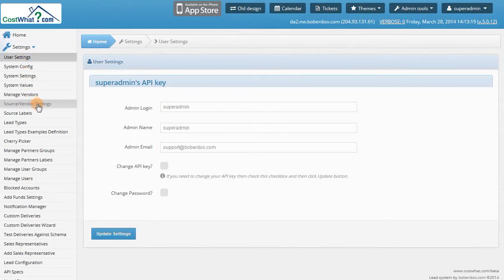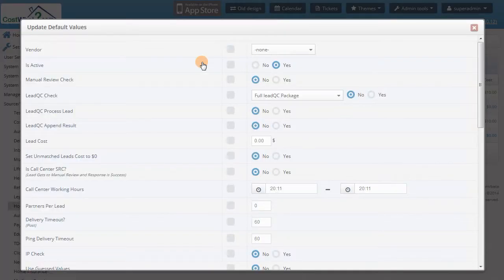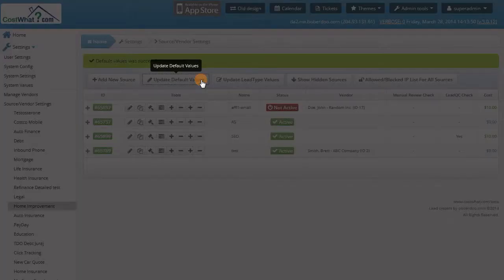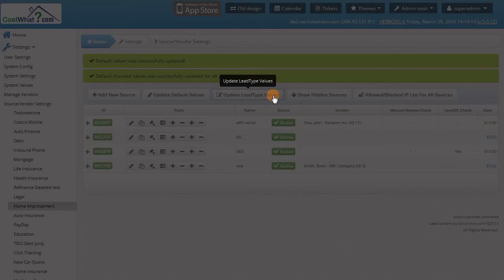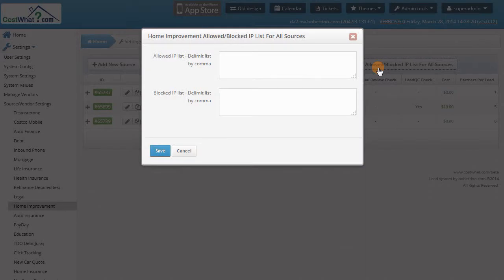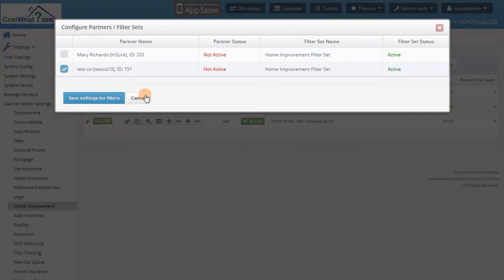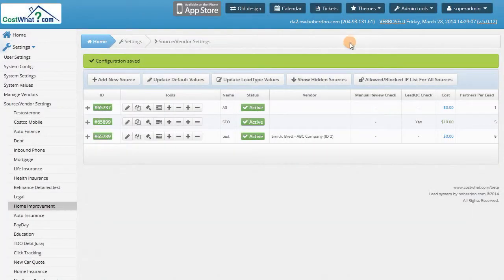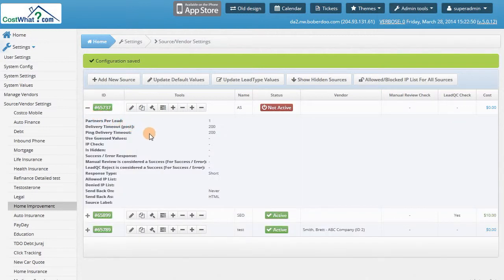How To Sources Part 1 | boberdoo Lead Distribution Software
Interested in learning more?

This video is the first of two explaining sources, an important variable of your system. It covers adding and managing sources as well as the various tools available. boberdoo.com produces lead distribution systems that allow you to track, manage, route and bill leads/calls based on custom business rules you create.

boberdoo.com is an expert in leads generation and management systems. We specialize in lead generation software for companies that sell internet leads and phone calls.  Our system handles all aspects of a lead company's back office from lead distribution, call routing, ping post and accounting to lead returns and vendor management.

747 North LaSalle Street, #210
Chicago, IL 60654